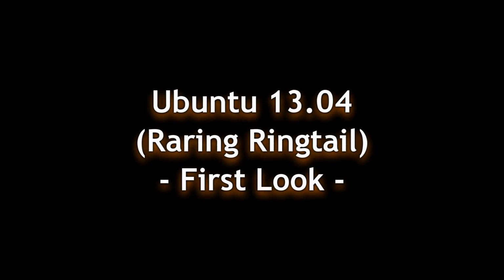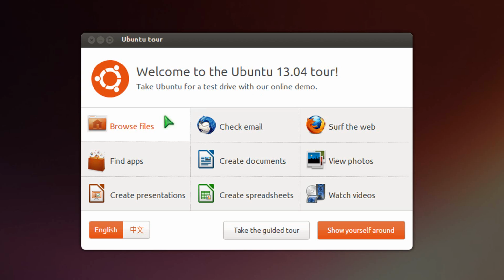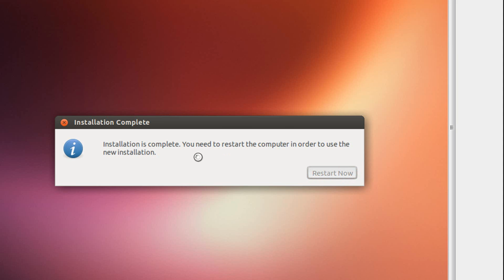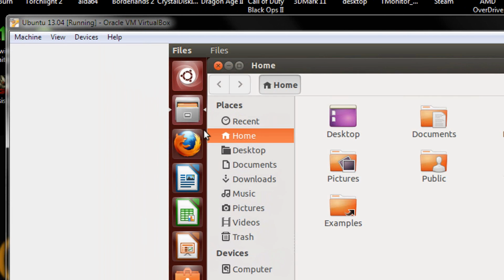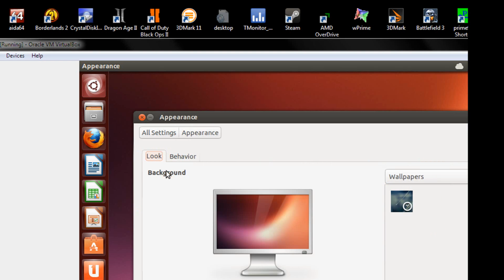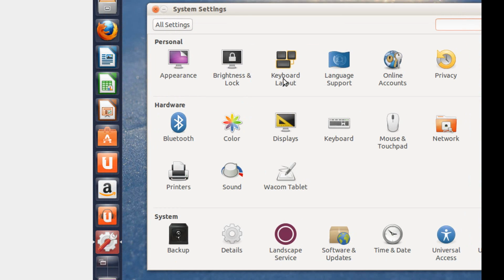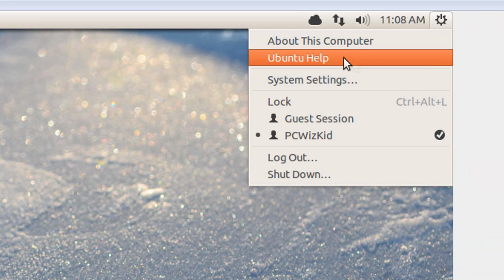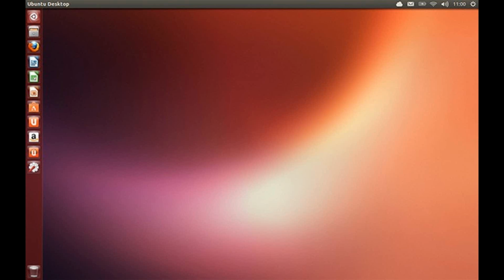Ubuntu 13.04 Final Release First Look Video of Raring Ringtail